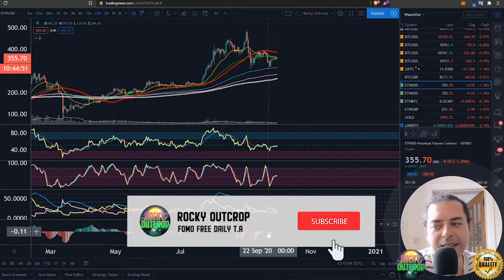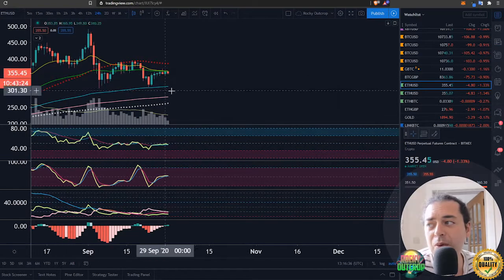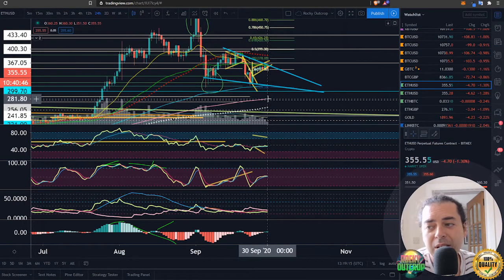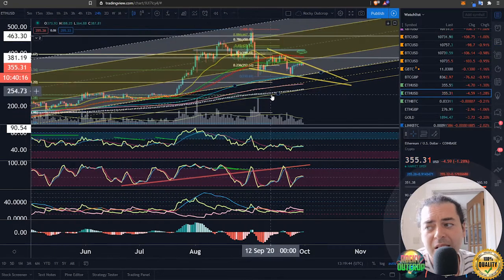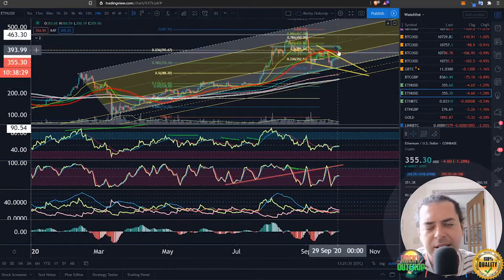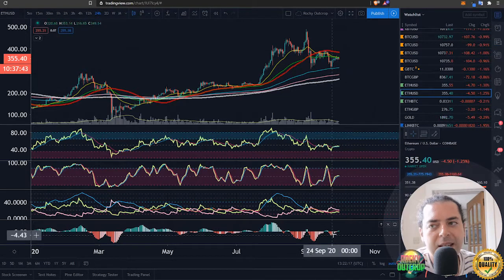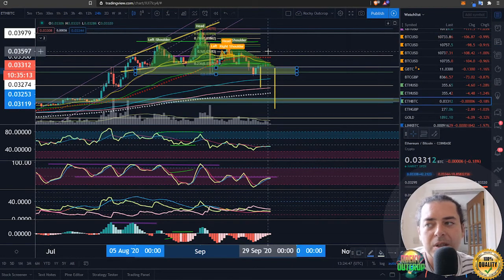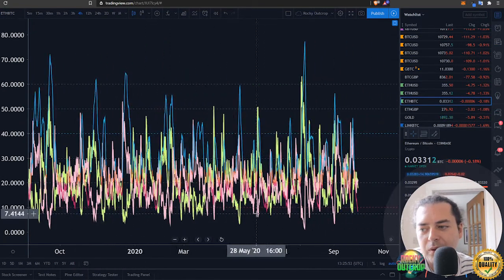ETHEREUM Technical Analysis ~ Make PROFITS trading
Filmed September 30 - The ethereum technical analysis which takes the big picture and shows you the detail so you're prepared no matter if the prices go up or down. ETHUSD ETHBTC - there are a lot of things looking like the biggest risk is to the downside. Maybe we see a surge upwards, either way you know the key levels.

Oscillators:
RSI + Ema,
Stochastics
MACD